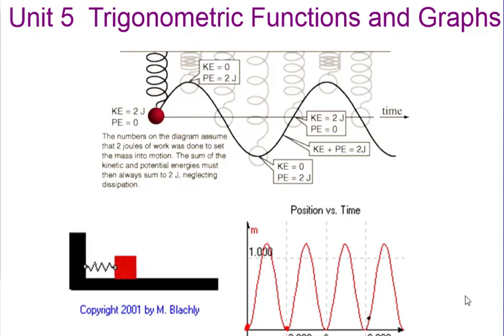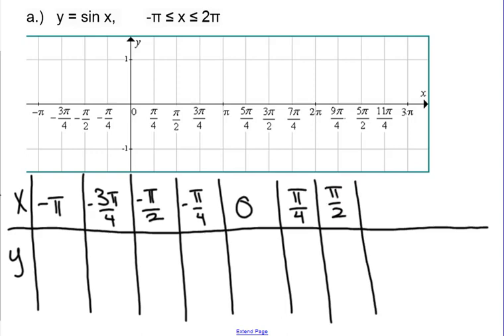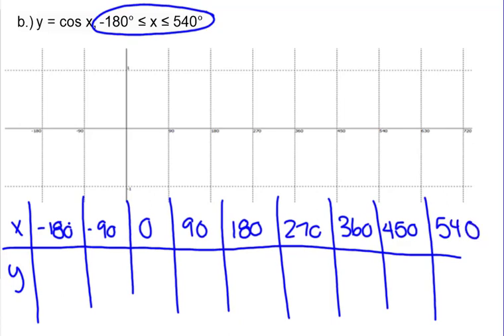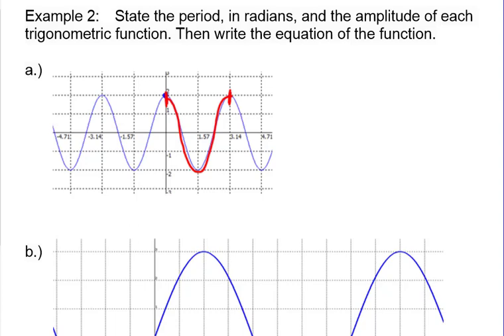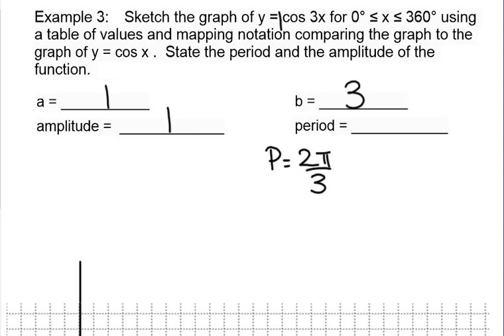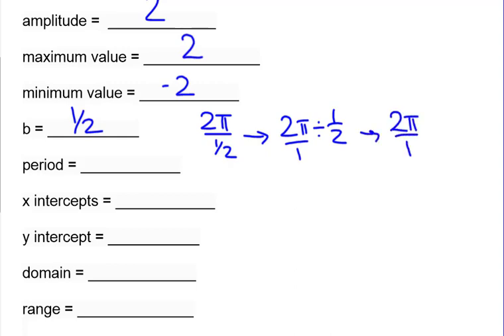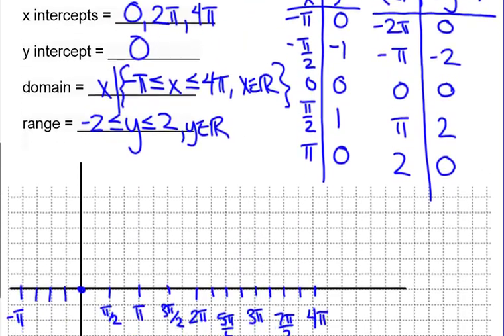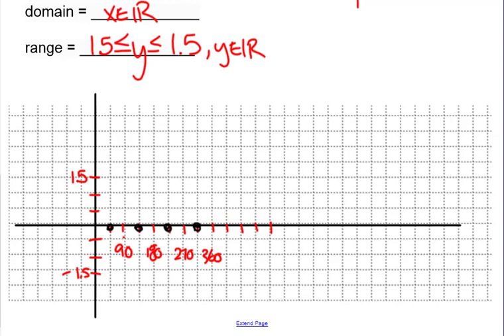5.1 Graphing Sine and Cosine Functions - Pre-calculus 30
5.1 Graphing Sine and Cosine Functions - Pre-calculus 30

Saskatchewan Curriculum